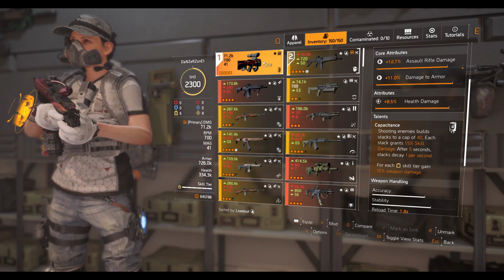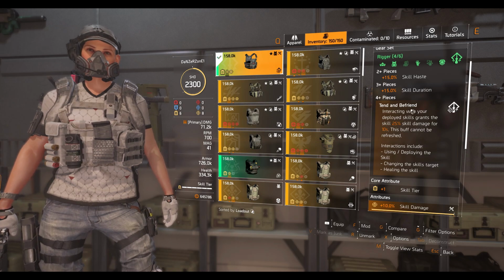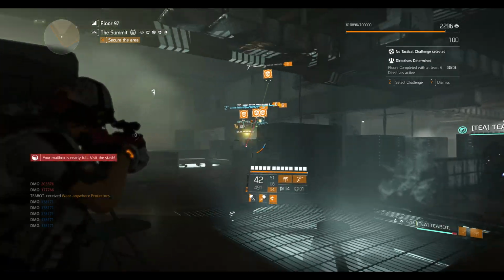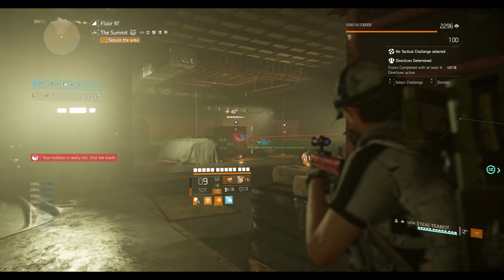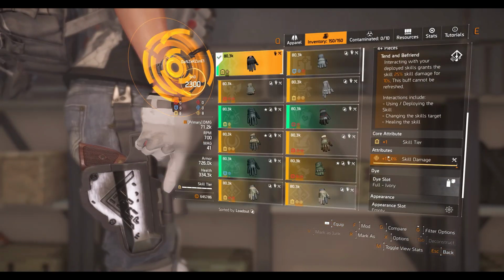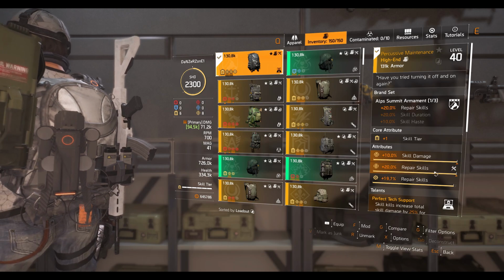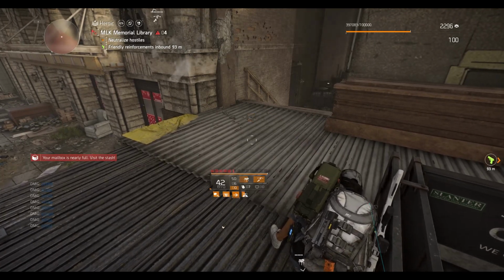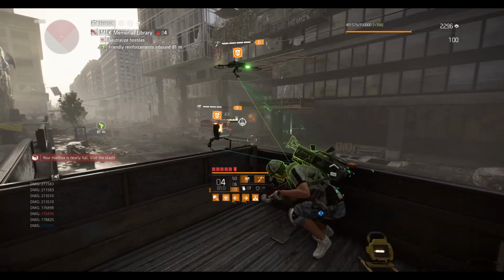The Division 2 "THIS RIGGER BUILD IS SO MUCH FUN TO PLAY WITH" No more skill Interactions...!!!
Had a lot of fun running it like this...!!!